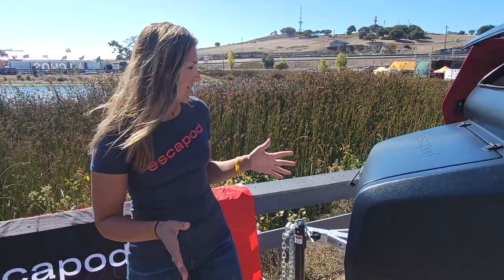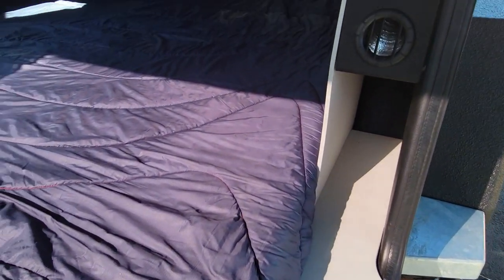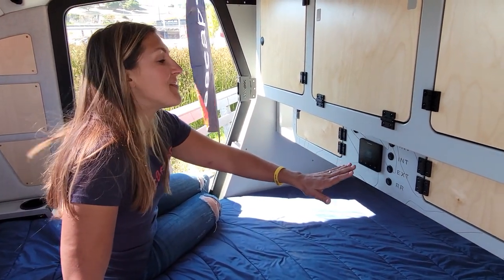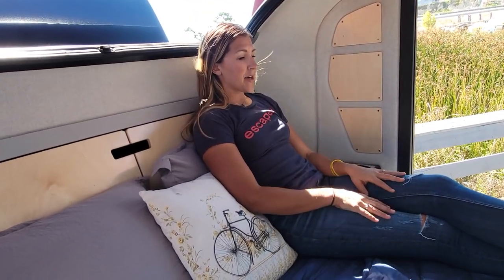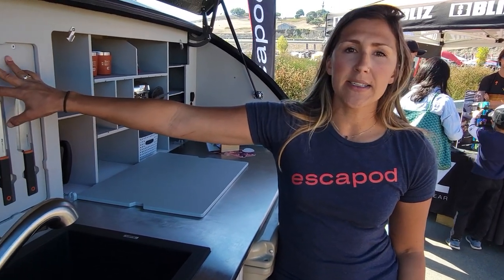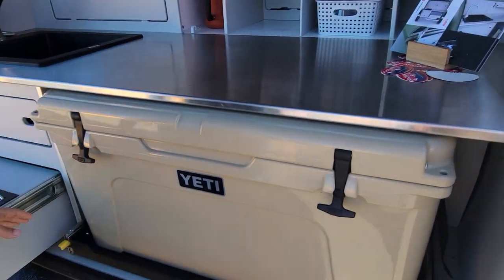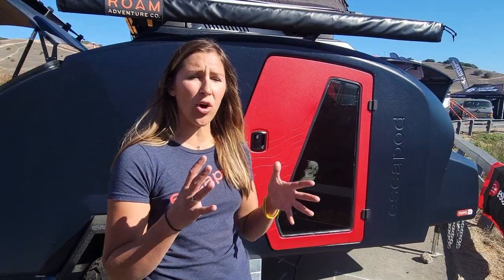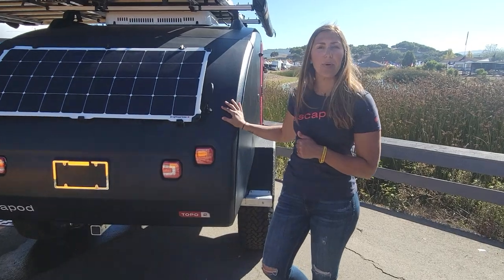Escapod TOPO2 Off-Road Trailer Walk Through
Escapod co-founder, Jen Hudak, gives you an exclusive first look at the TOPO2 - an off-road trailer that doesn't ask you to choose adventure over comfort to create the ultimate base camp.

The TOPO2 is constructed of a single-piece structural composite shell (not chop & spray nor a shell that is placed over an internal structure). The PET core is made of recycled milk cartons and adds both structural rigidity and insulation to the TOPO2.

This trailer is designed for true off-road use and provides 23" of ground clearance along with 5" of independent travel per wheel from the Freeride Suspension System.

It also allows you to extend your camping season. By moving all mechanical systems inside the trailer, we were able to provide an insulated & heated compartment to store the 20-gallon water tank, water pump, & water heater. This means your water system can be used year-round, so long as the thermostat is set above 45 degrees.

The TOPO2 comes standard with the following options:
- Single-Piece Fiberglass Shell with Recycled PET Insulating Core
- Galvanized Frame with Integrated Wiring
- Freeride Suspension System
- 23" Ground Clearance
- 2.5' x 5' Stargazer Window w/ Shade & Screens
- Integrated Tongue Storage Box with L-Tracks
- 100 Amp Hour Lithium-Ion Battery
- 140 Watt Solar Panel
- Onboard Battery Charger with Shore Power
- Water & Battery System Monitor
- 21-Gallon Insulated Water Tank
- Truma Combi Water Heater & Forced-Air Heater
- Integrated Shower System
- Full-Size Ruvati Sink
- ENO 8000 BTU 2-Burner Stove and 11 lb. Propane Tank
- 16" Vision 355 Manx 2 Overland Wheels
- General Grabber AT/X Tires (265/75/16)
- Adjustable Thule Roof Rack System
- ROAM 6.5' x 8' Awning
- True Queen-Size 6" Memory Foam Mattress
- Angled-Headboard with Storage
- Cabin Nightstands with Cupholders
- 2 Wireless Charging Stations in Cabin
- 4 USB Charging Ports in Cabin
- Heated Mudroom for Additional Cabin Storage
- Soft-touch Headliner
- MaxxAir 4-Speed Exhaust Fan
- Dual Doors with Dual Pane Windows
- Magnetic Door Catches
- HDPE Galley with Stainless Steel Countertop
- Modular Center Shelf in Galley Cabinets
- 45-degree Pop-out Spice Drawer in Galley
- Collapsible HDPE Side Table & Cutting Board
- YETI Tundra 75L on Locking Drawer Slides
- 12V Outlet in Galley
- Mechanical Gutters Surrounding Hatch & Side Doors
- Rear Stabilizers
- Two 2" Side Hitch Receivers

Starting price is $39,500. Price, as shown, is $42,775 with the addition of the 110 Power Inverter, Air Cooling Unit, & Electric Brakes.

to learn more about this trailer!